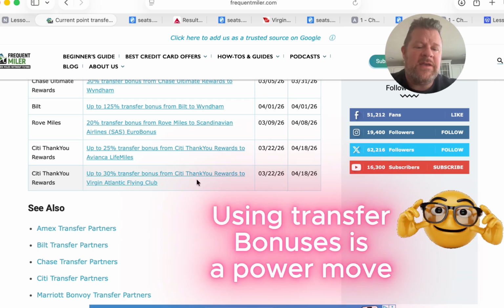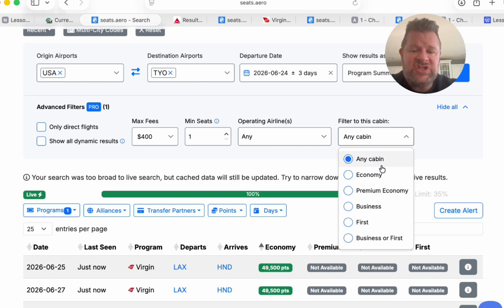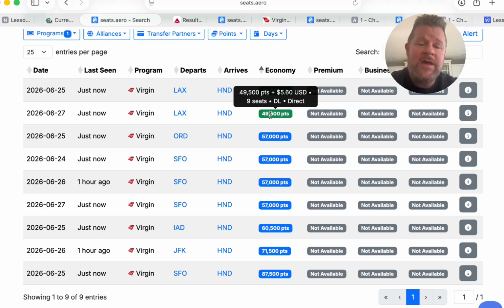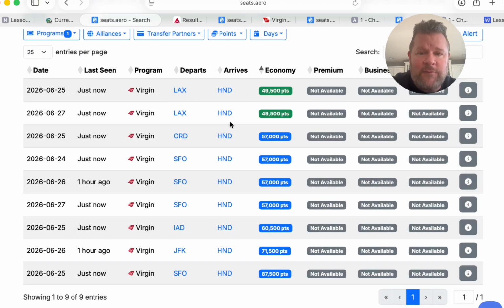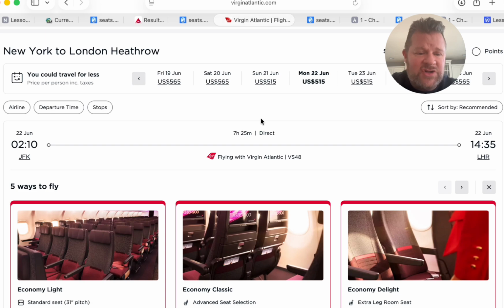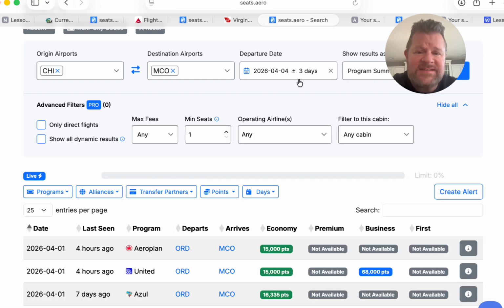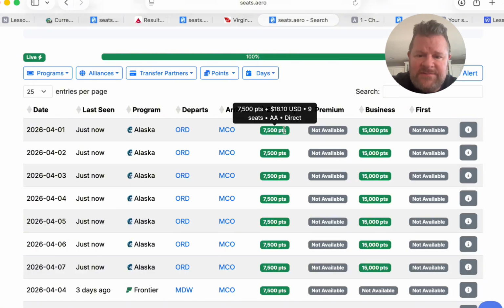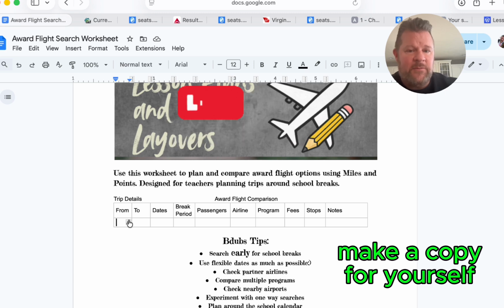Miles & Points Made Simple: 3 Searches Using My Calculator + Seats.aero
Finding ways to help teachers, parents and students overcome the travel burdens associated with school schedules so that vacations are more affordable using timing, credit card points and miles as well as other important tools.
On this episode we dive into REAL WORLD EXAMPLES using my new Points and Miles calculator on Lesson Plans and Layovers. I take you you on the journey with me and even encourage you to practice along with me to search for and find deals that make sense.
0:00 New Points and Miles Calculator
1:00 Lesson Plans and Layovers Website (find the calculator)
2:00 Transfer bonus--how to use them
3:08 The perfect calculator + seats.aero is the perfect combo
5:37 USA to Tokyo example
10:28 London Example
12:47 Orlando Example
16:51 Free download of flight search document